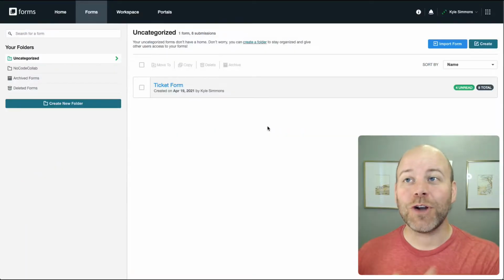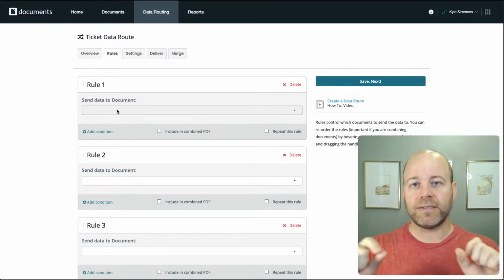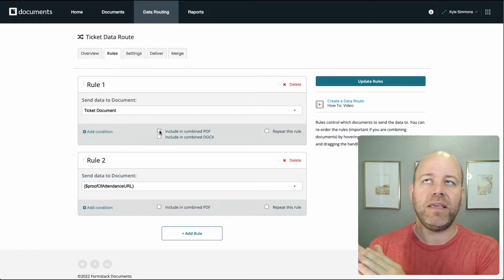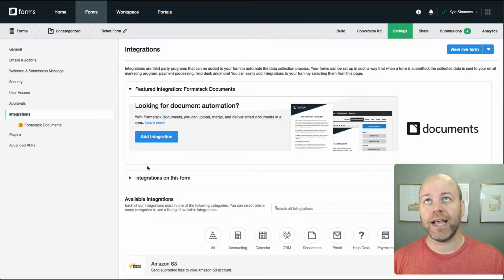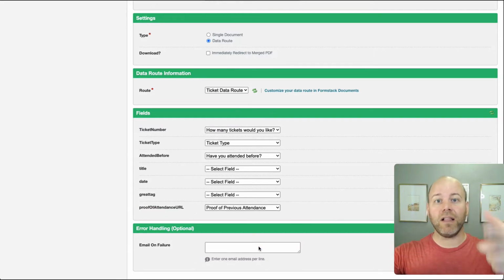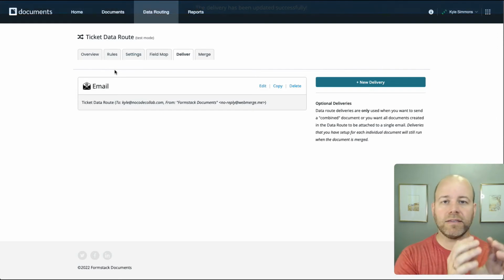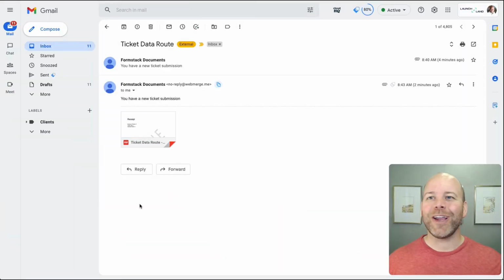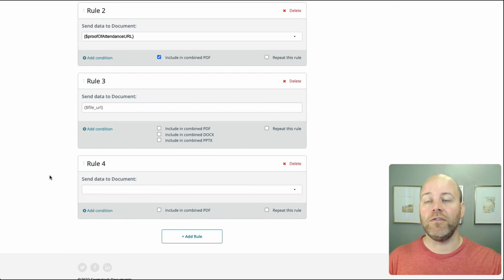Include submitted form files in Document Automation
If you are collecting file attachments in a form and sending those responses to a Formstack Document automation, you may want to include the form attachments in your merged document. Fortunately this is pretty simple using a Data Route. This tutorial shows you how to set up your data route and map your form attachment field so you can include the uploaded attachments in your document automation.

Timestamps
00:00 How to include submitted form files in Document Automation
00:16 Setup : Formstack Forms
01:04 Setup : Data Routing
03:49 Setup : Mapping Questions to Merge Tags
05:27 Setup : Final Check & Delivery
07:54 Output : The merged document
08:19 Quick Process Recap